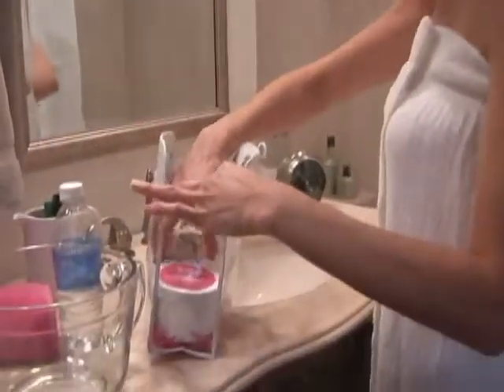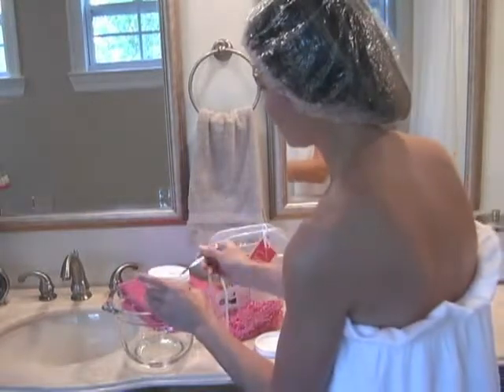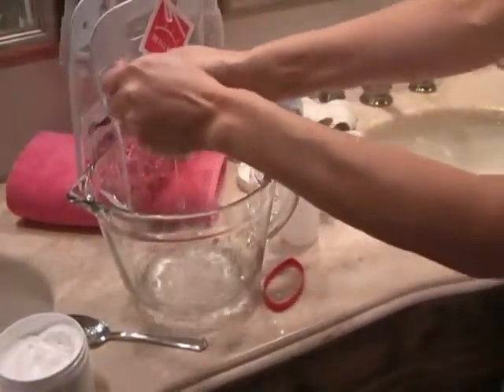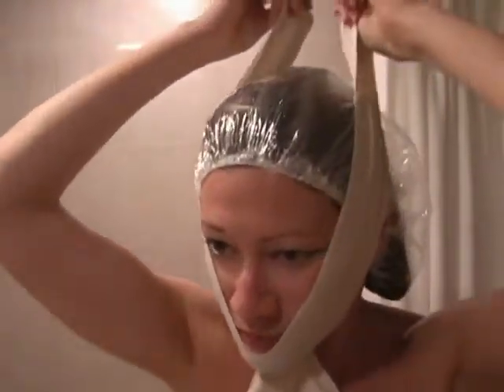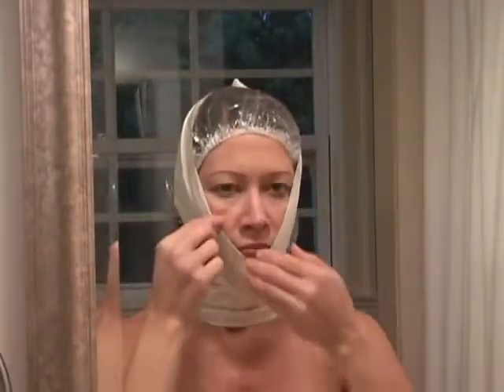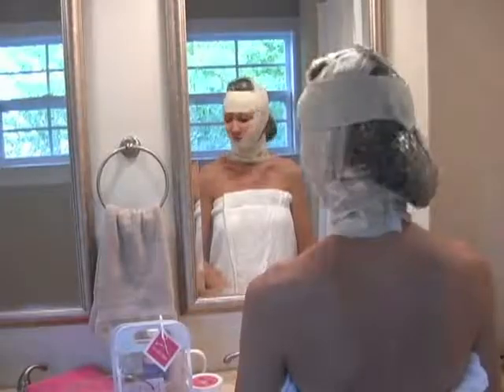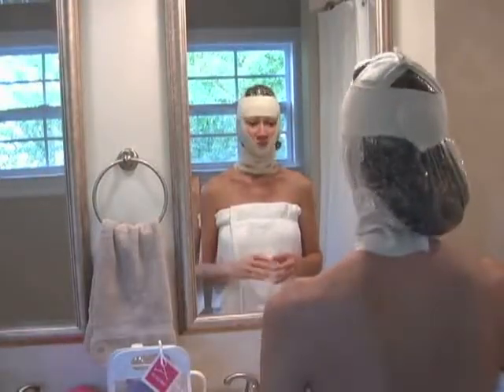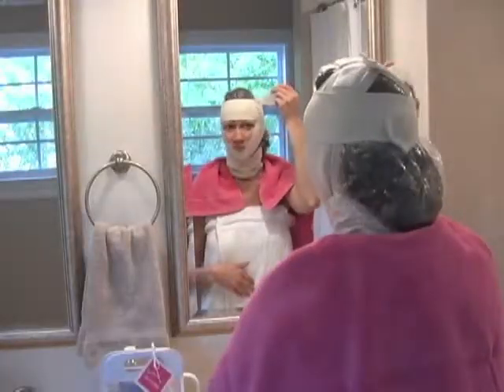How to Use The Face Wrap